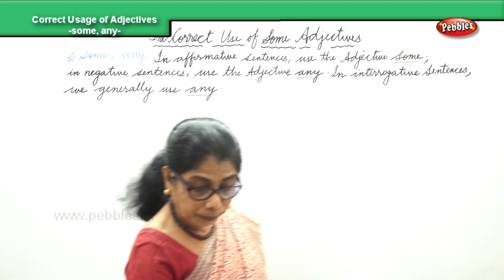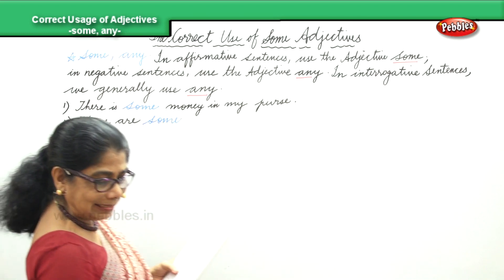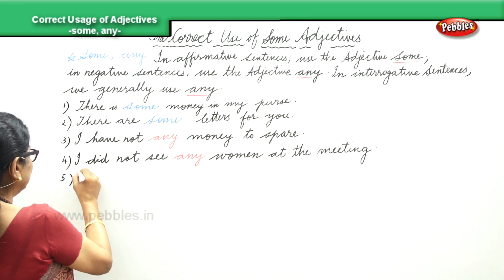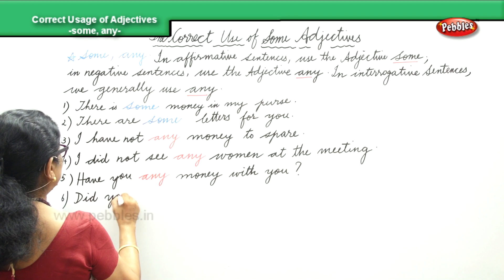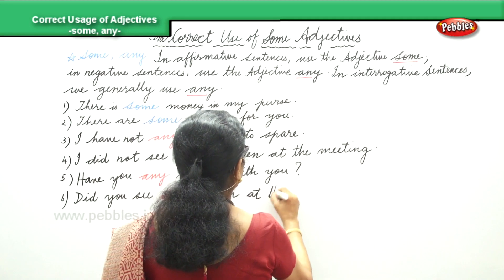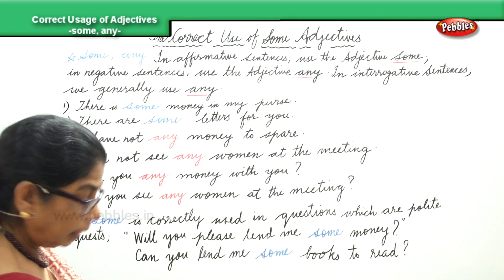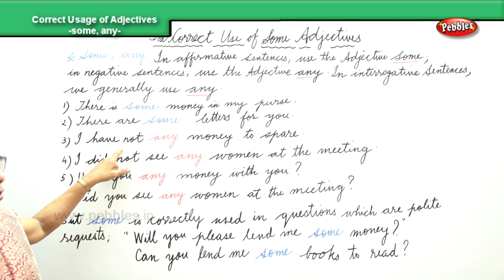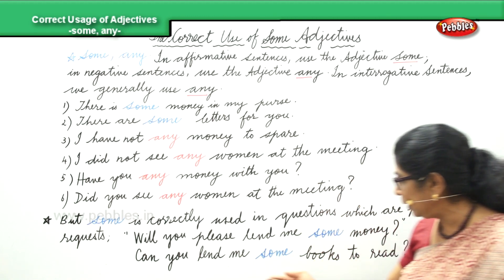Learn Grammar | Correct usage of Adjectives - 10 | English Grammar for Beginners